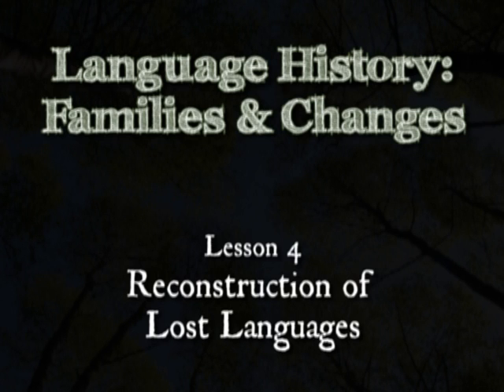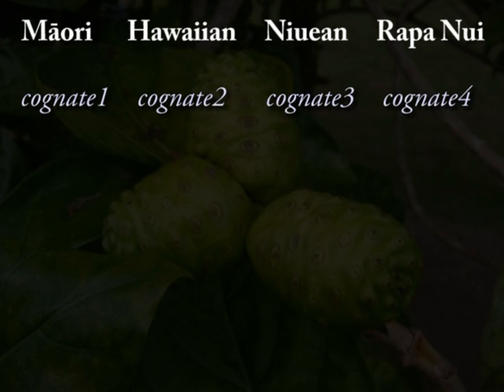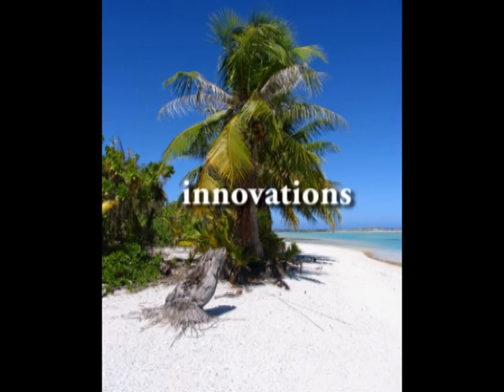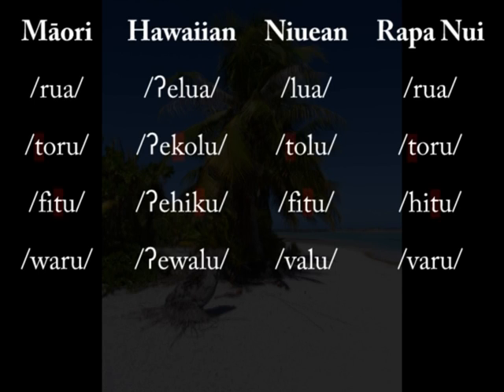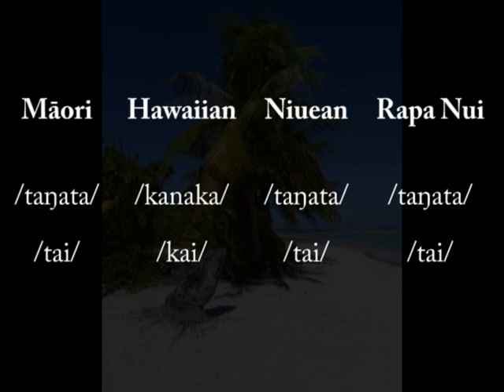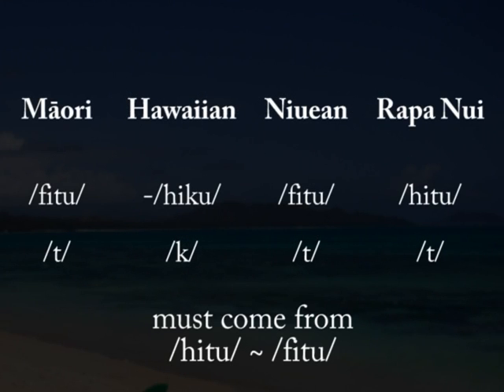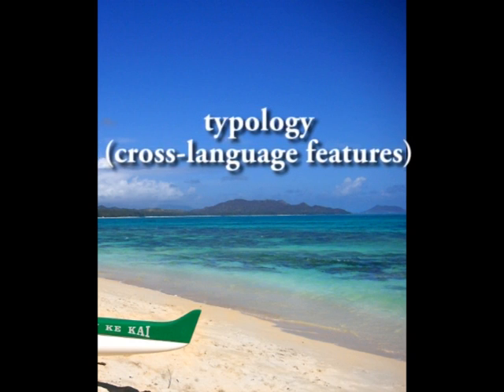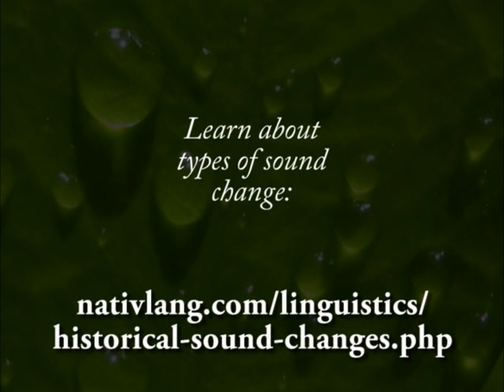Intro to Historical Linguistics: Reconstruction of Lost Proto-Languages (lesson 4 of 4)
In lessons 1-3, you learned how to identify cognates in languages, and how to use those cognates to compare languages to their family members. Now I show you how to reach back into the past in order to uncover and reconstruct an unattested parent language.

The "Intro to Historical Linguistics" series is a remastered version of four older videos from nativlang.com.

This page lists regular sound changes with examples of each type of sound change: